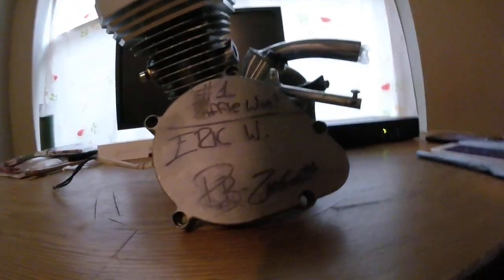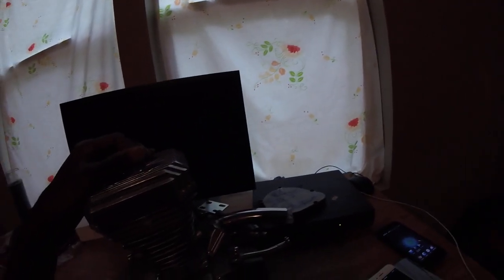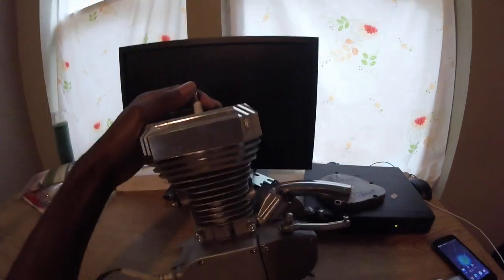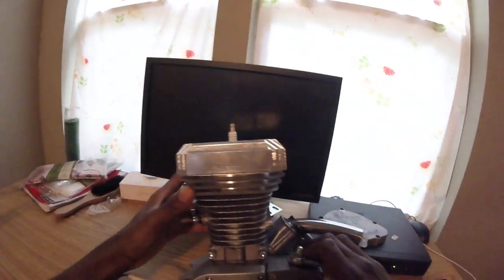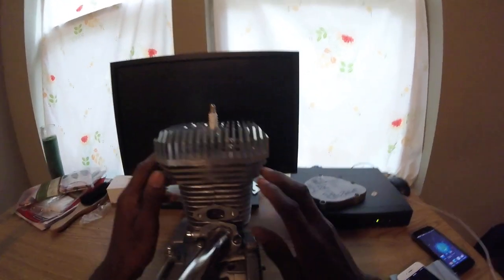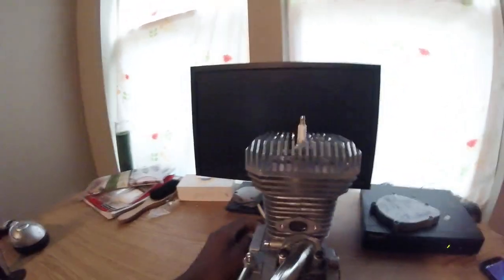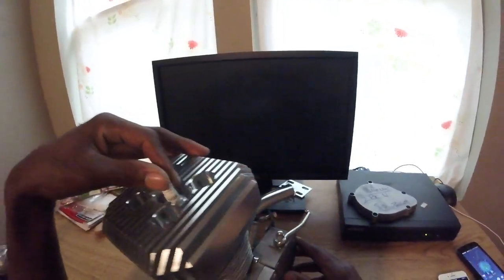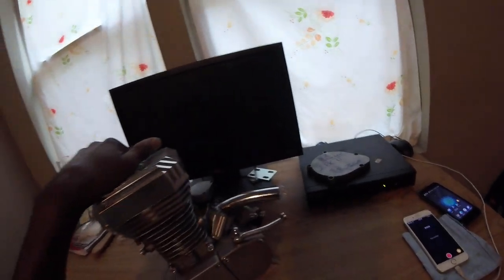I won a Race Engine The First of its Kind Ever Built so Far, "OZ Case Reed Engine 6-7 Hp"